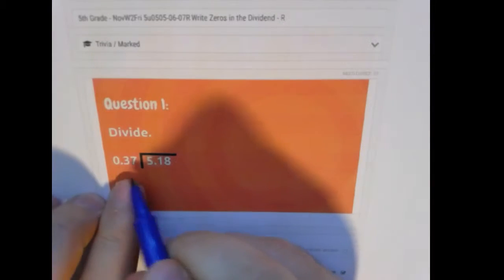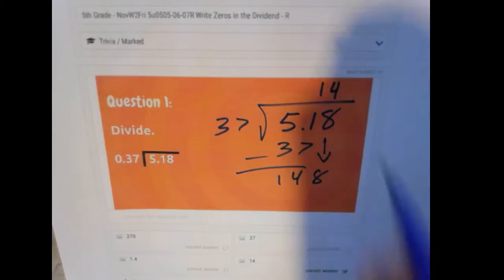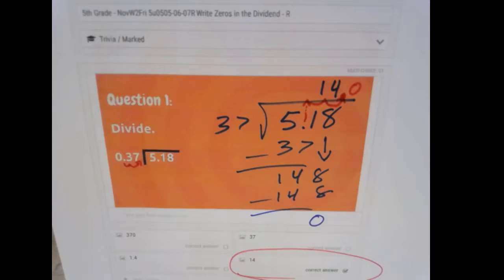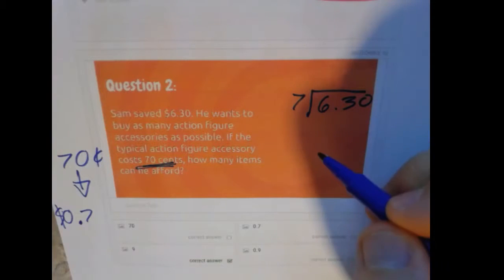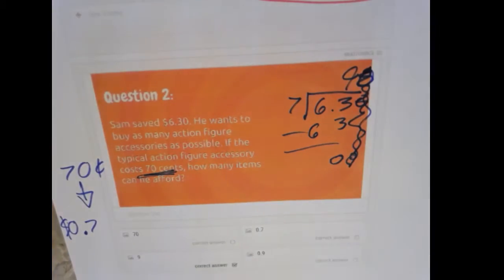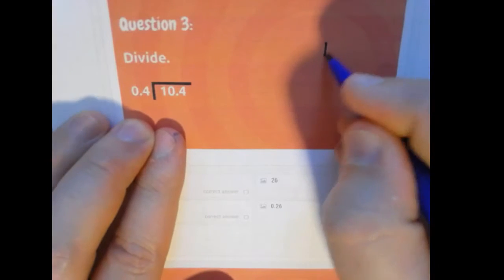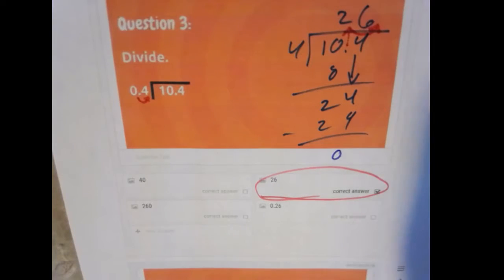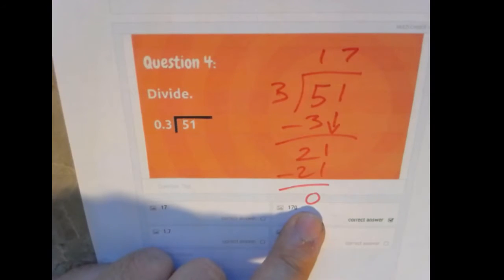5u0505 06 07R Write Zeros in the Dividend R